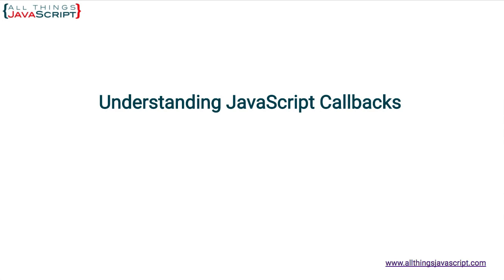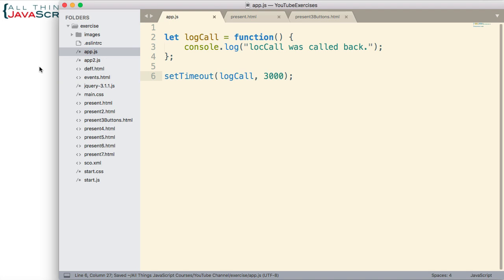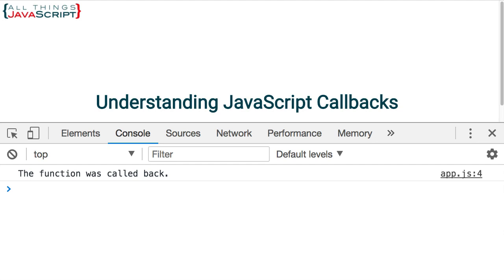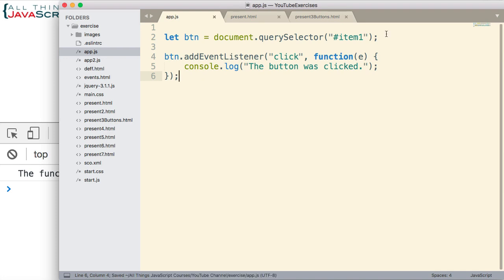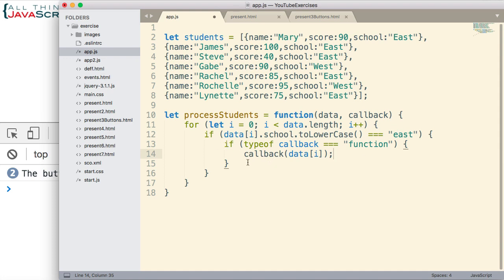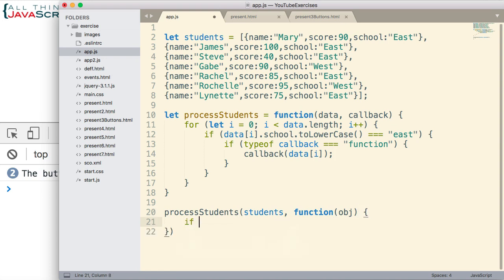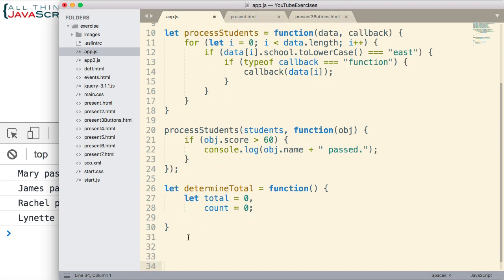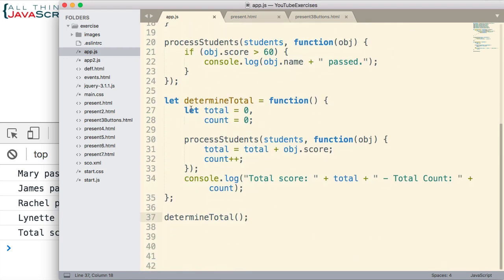Understanding JavaScript Callbacks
Callbacks are fundamental to asynchronous coding in JavaScript. In this tutorial we delve into callbacks and look at several examples to help you understand them better.